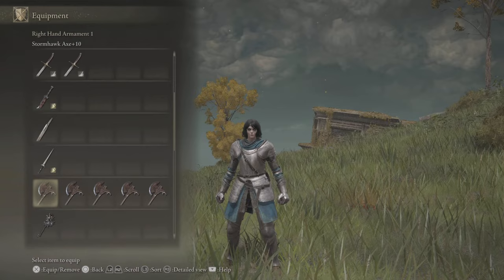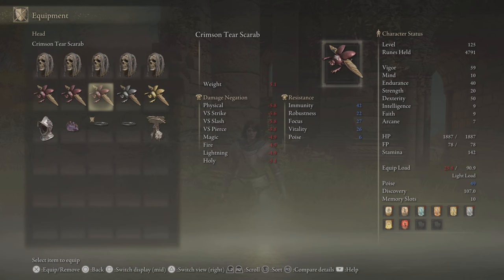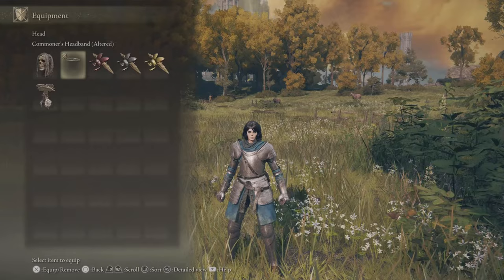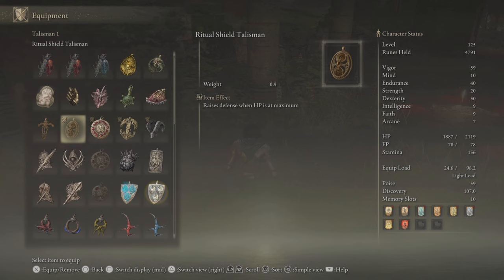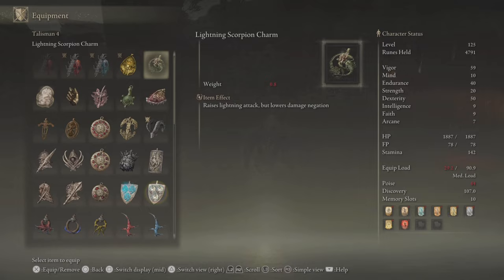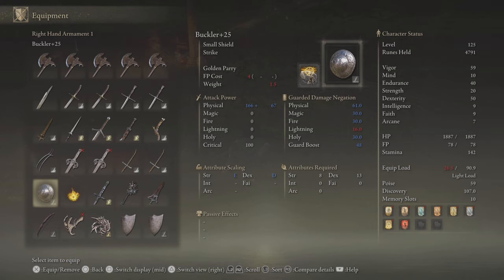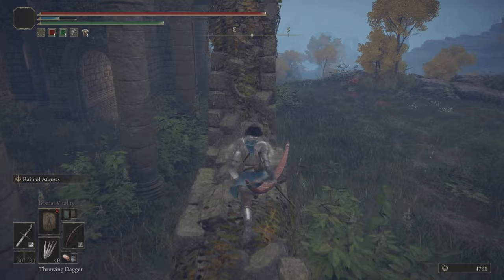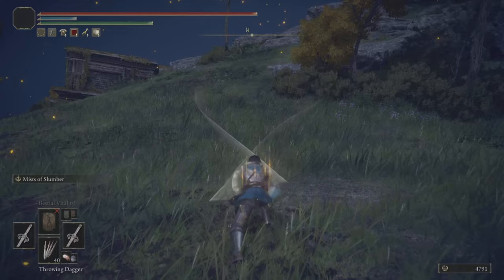The ART of Swapping Part 2. Menu Setup MASTERCLASS - Elden Ring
Timestamps
0:00 Introduction
1:32 Armor
8:50 Talismans
19:19 Weapons
33:53 RL80 honest build intro
35:19 RL80 honest build examples
49:36 Closing thoughts